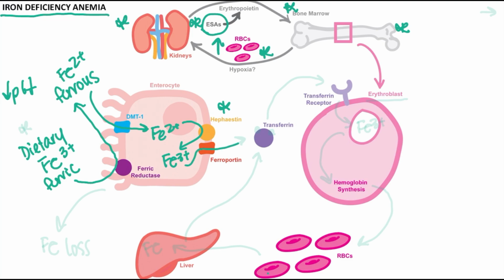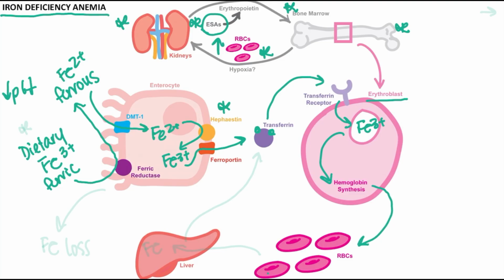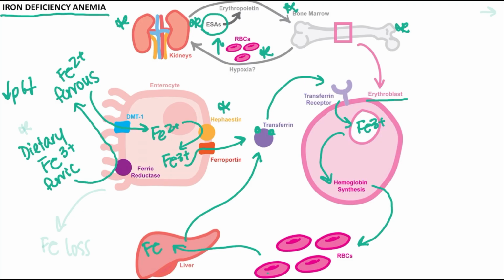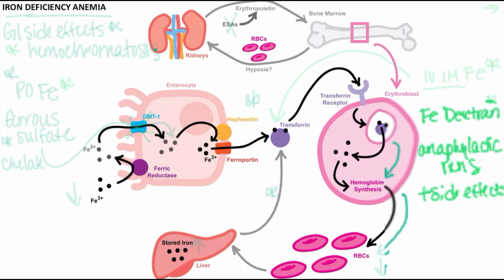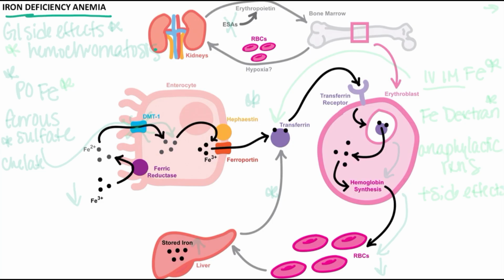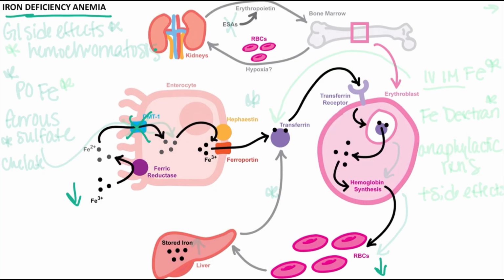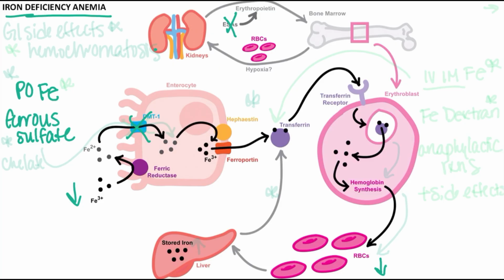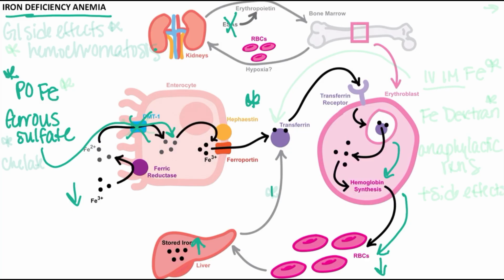Iron-deficiency Anemia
Clinical Application: Patient presents with fatigue and shortness of breath on exertion after adopting a strict vegan diet three months prior.

Goal: Understand the mechanism of disease and how agents used to treat anemia augment this and the important pharmacologic considerations related to each agent. Emphasis will be placed on options for iron supplementation.

Related Video on Chronic Kidney Disease Here!